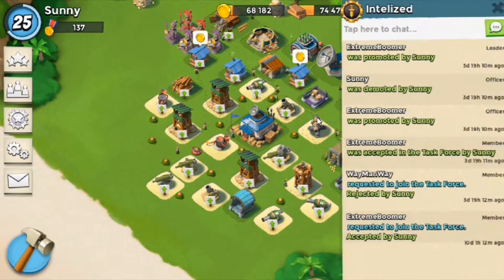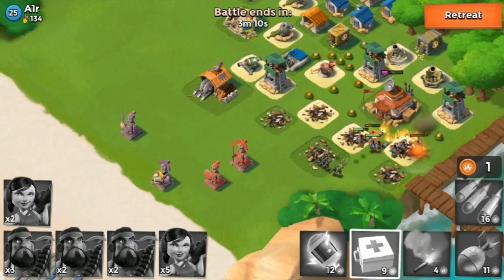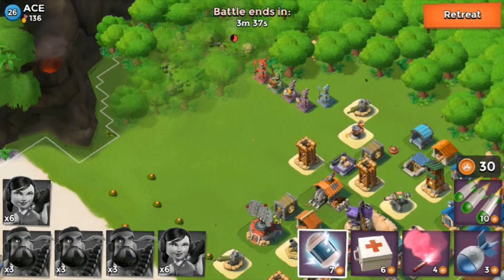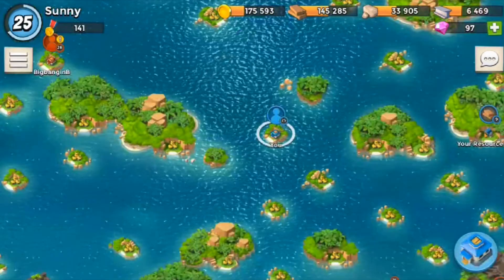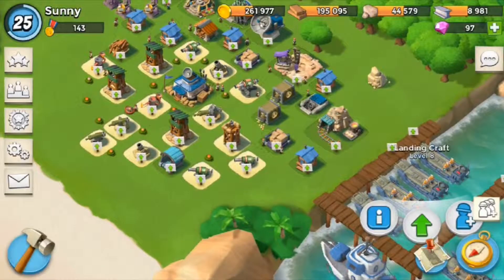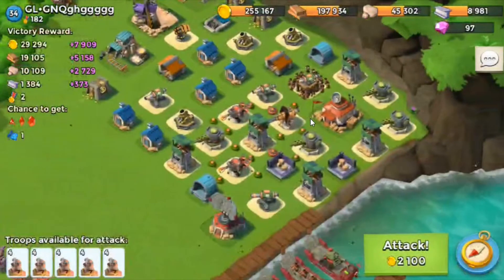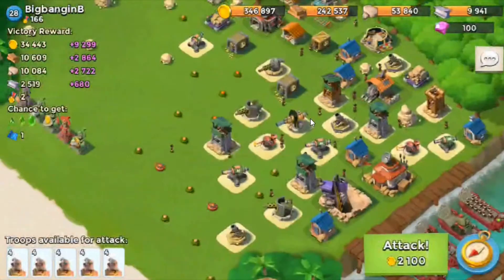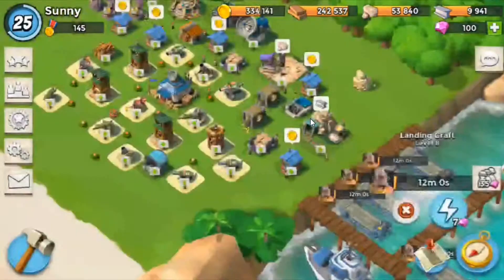(BOOM BEACH) LETS PLAY #2 | LOW LEVEL LETS PLAY! | (IOS/ANDROID)